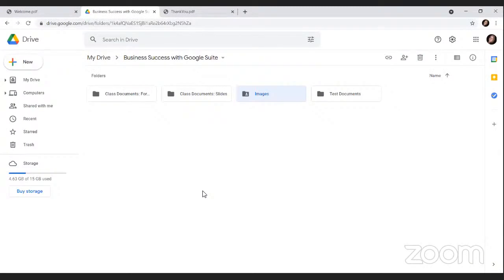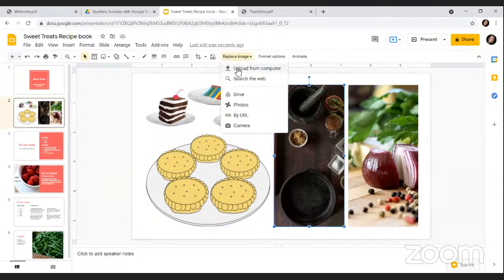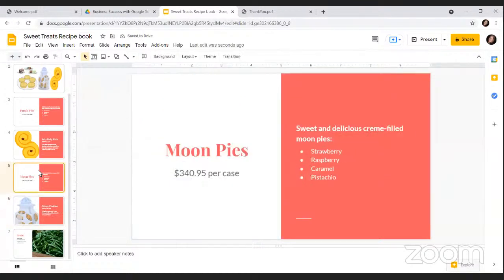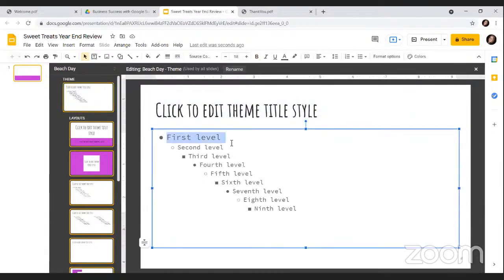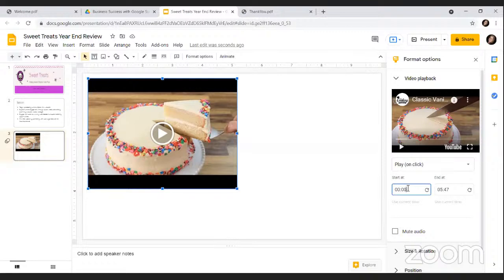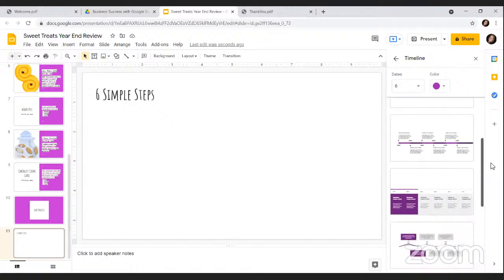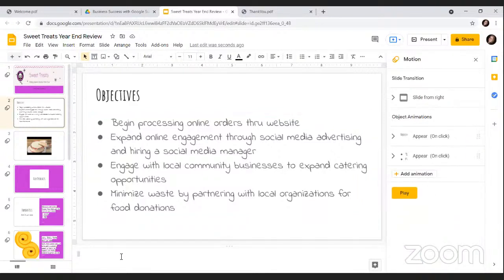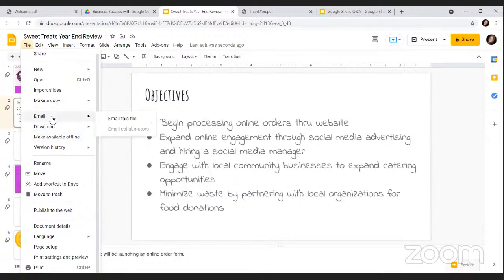Google Workspace: Google Slides Workshop - 7/16/2021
Learn how to create and import files, add content to slides, present, and share using this presentation tool.